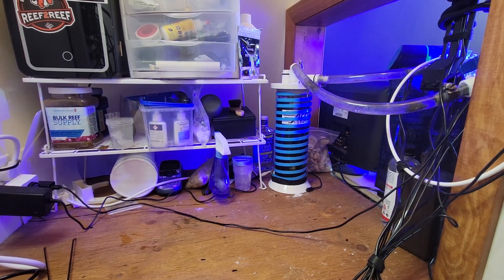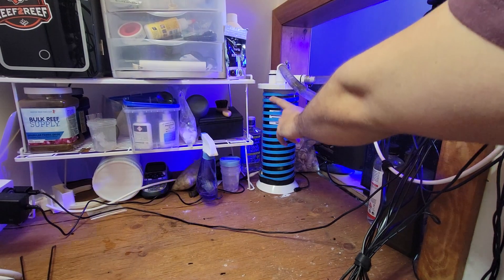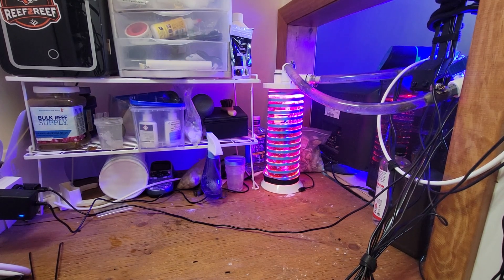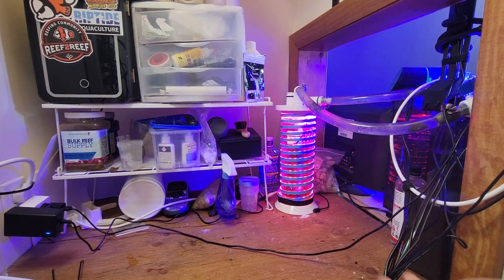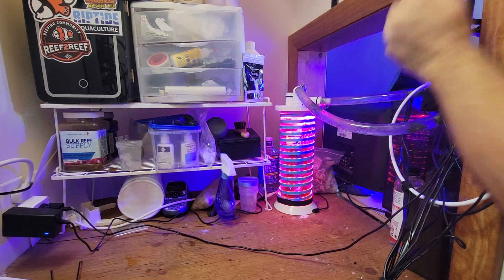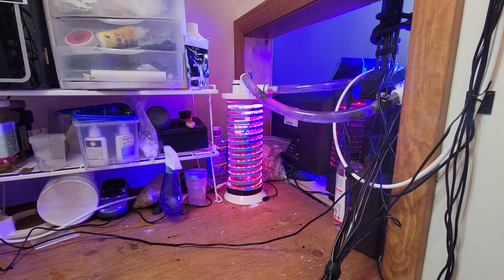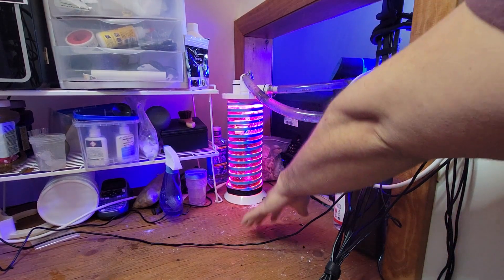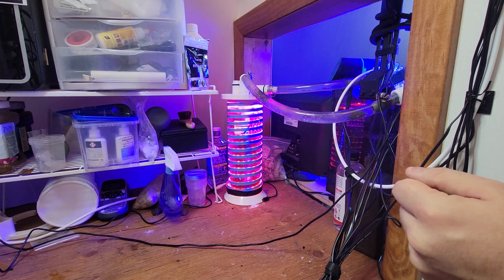DIY REACTOR under $100 worth it?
Over view of my diy reactor. Where you can find some products to build your own if you want.